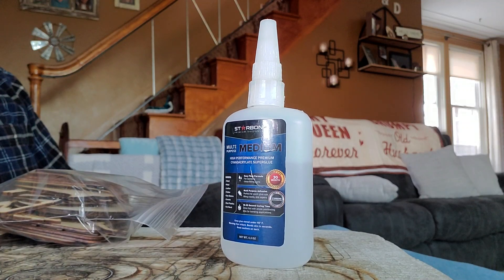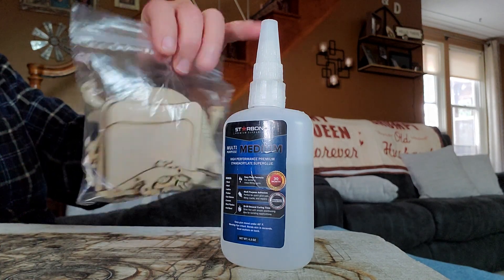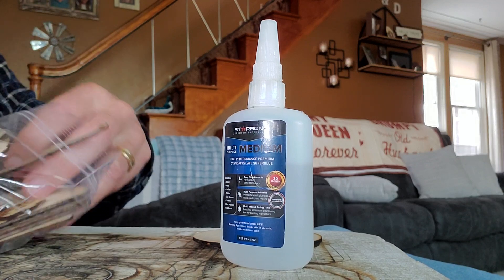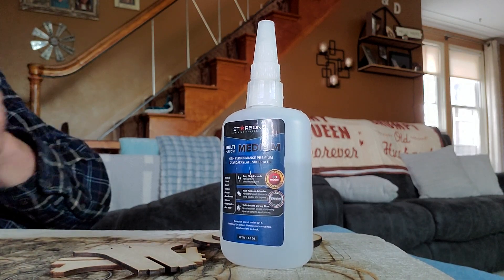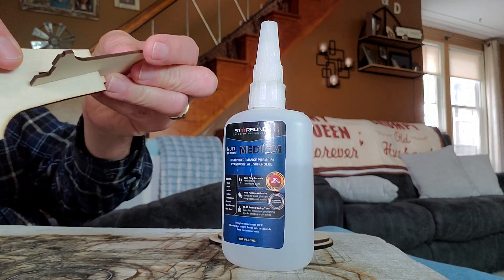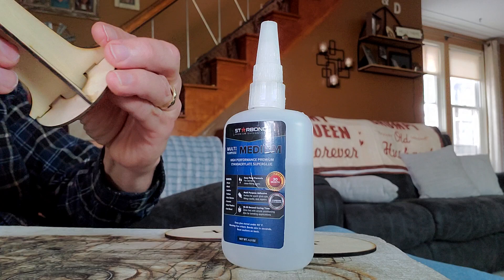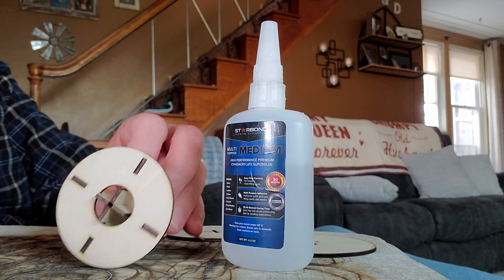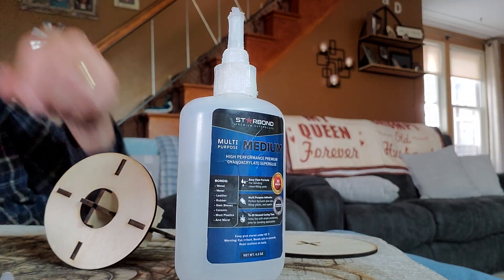Barber Chair Assembly part 1